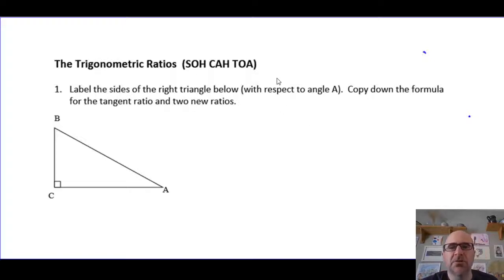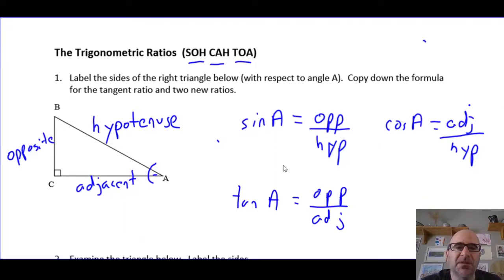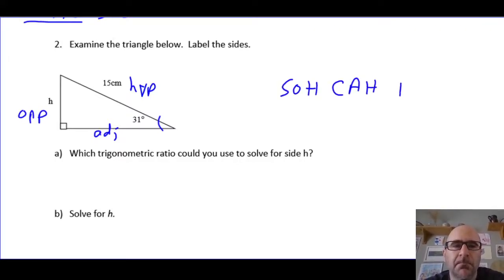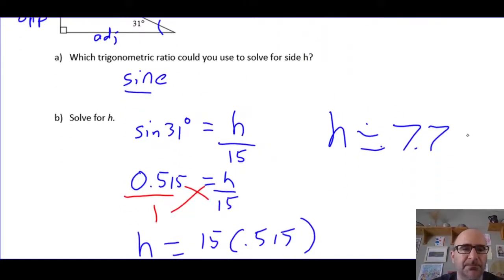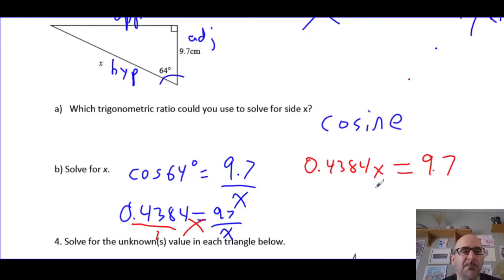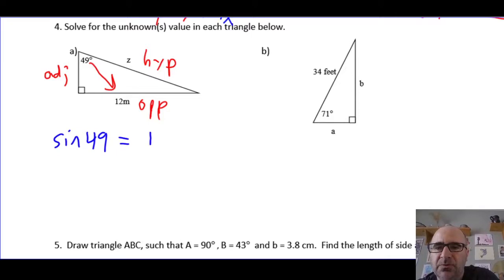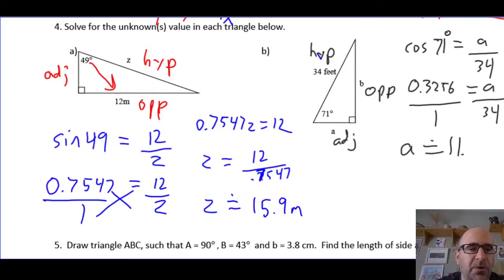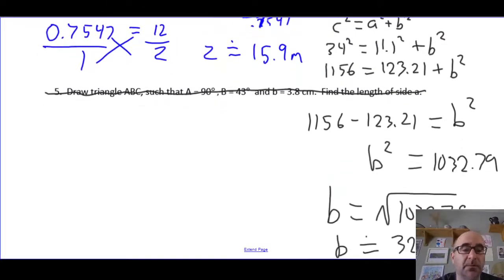Using Trigonometric Ratios (SOH CAH TOA) to find missing sides in right triangles.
This video is made for Mr. Elliott's MBF3C course. It uses the primary trigonometric ratios (sine cosine and tangent) to solve for missing sides in right triangles.